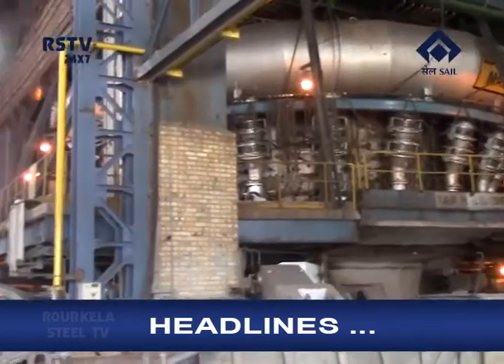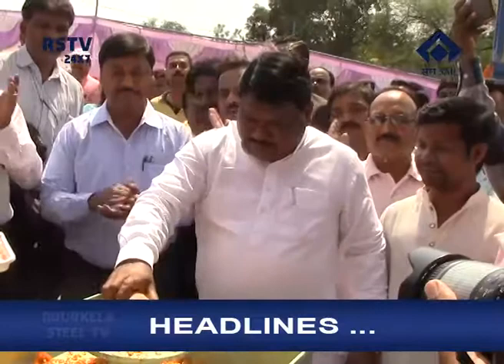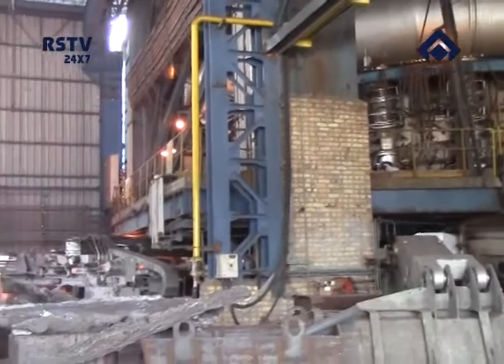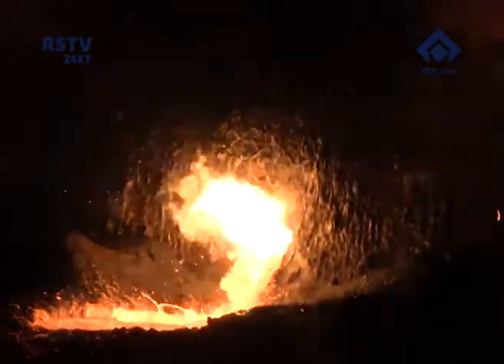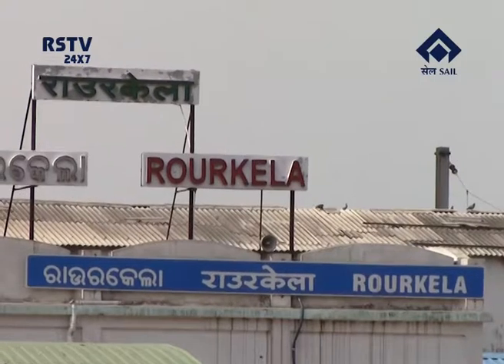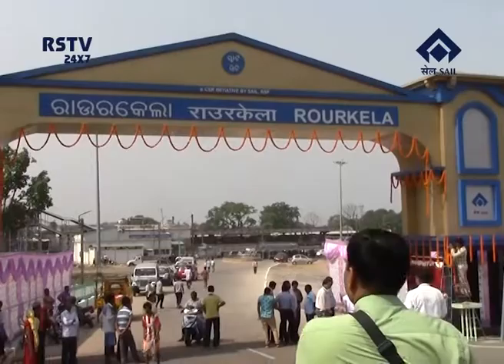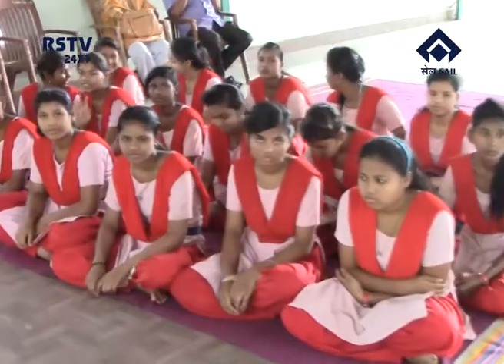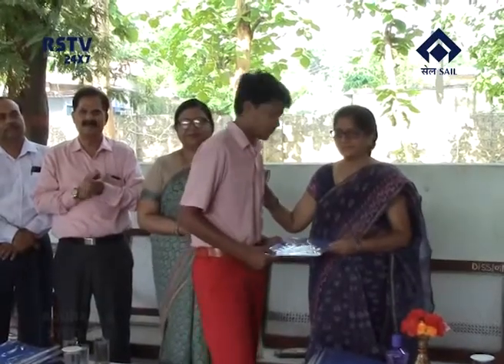ENGLISH NEWS DT- 10/ 5/ 2018